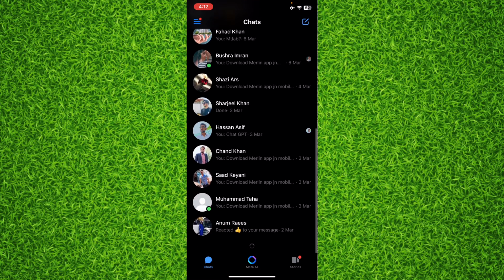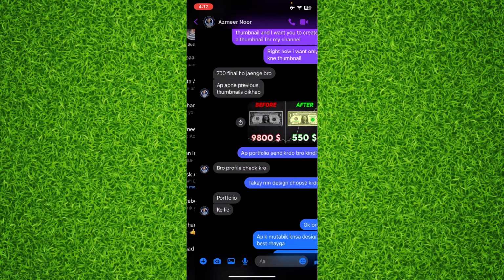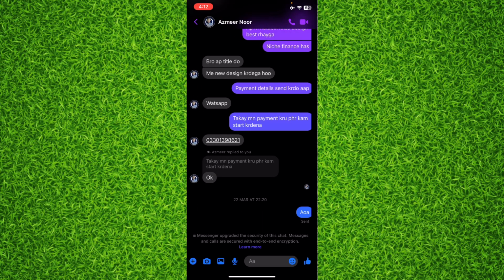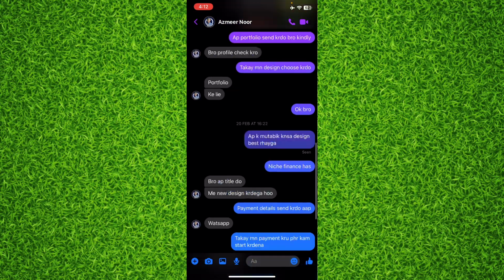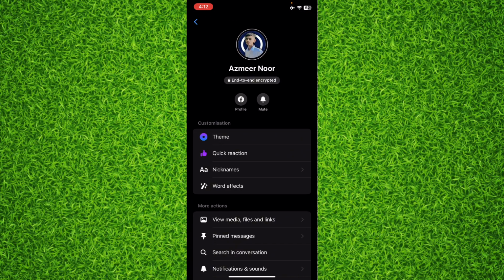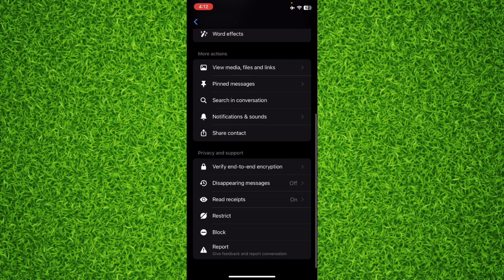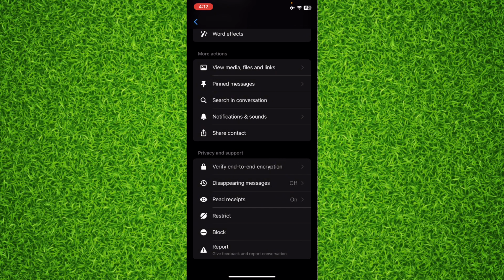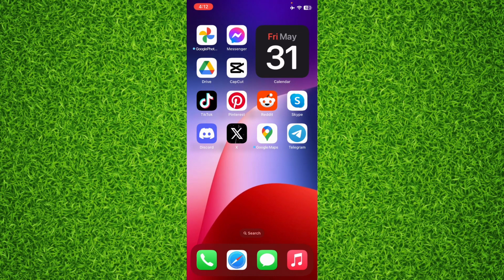How to Find Old Messages on Facebook Messenger (2024) New Update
Looking for a message from a while back on Facebook Messenger? Learn how to find older messages in just a few easy steps!

In this quick tutorial, we'll show you how to:

- Access your Facebook Messenger conversation history
- Use the search function to find specific messages
- Scroll through your conversation history to find older messages
- Use Messenger's archive feature to find hidden messages

Watch now and easily find those hard-to-find messages!